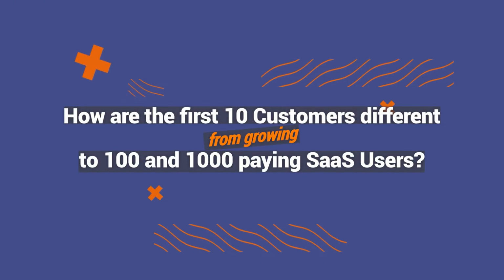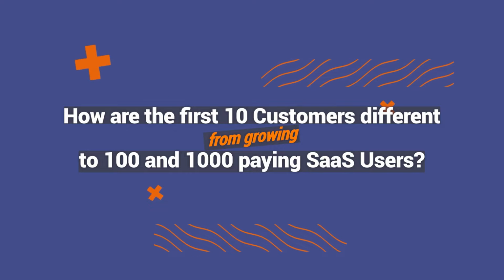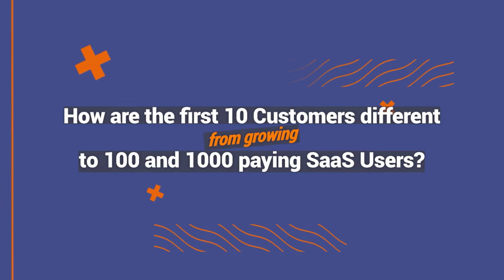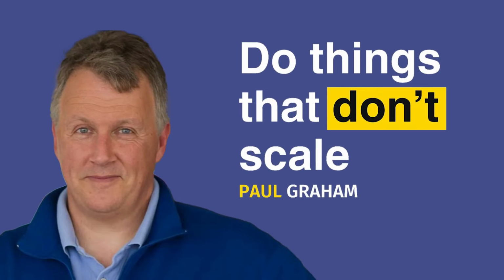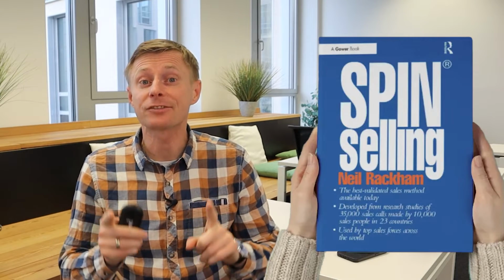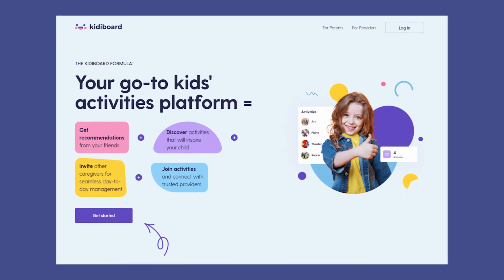How I Got First 10 Customers for My SaaS Product in 1 Week? No Paid Ads (2024)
🔥Growing your SaaS products consists of four stages: the first 10 users, 10-100 customers, 100-1000 paying users, and finally, 1000+ fans.

The first stage, the first 10 users, is the most important and challenging in your SaaS startup journey.

It’s not about money, profits, and scaling.

It’s more about validating your idea and finding the initial product market fit.

In this video, I’m sharing how we got the first users to our 2 products, SocialInsight and Opesta, in record time.

Learn from it and give your software startup a chance to survive this first turbulent growth stage!

00:00 First 10 Customers
00:43 My 2 SaaS Products
01:14 4 Stages of Every SaaS Product
01:51 What is the Goal?
02:55 Learning Curve & Accelerated Feedback Loop
03:42 10 vs. 100 vs. 1000 Customers
04:08 Step 1. Leverage Your Phone Book
05:06 Step 2. 1:1 Cold Outreach
06:08 Step 3. Targeted Communities
07:11 3 Important Factors
07:20 Avoid Hard-to-Get Customers
07:54 SaaS Pricing
08:48 Grow with Your High-Value Customers
09:53 3 Steps and 3 Rules Framework
10:32 How to Generate & Validate more ideas
10:43 Need My Help